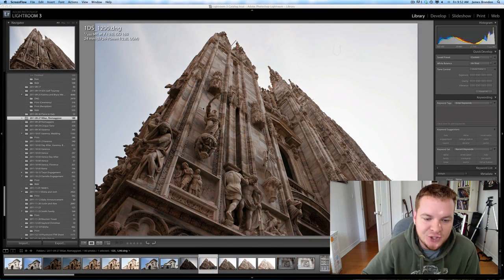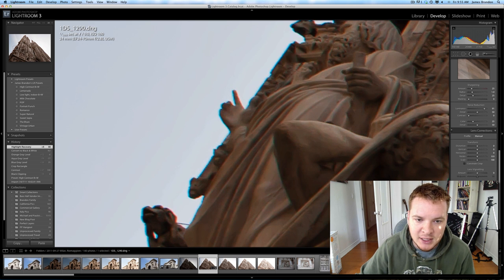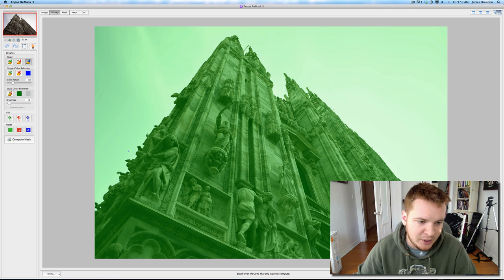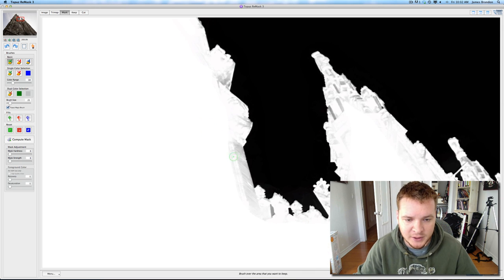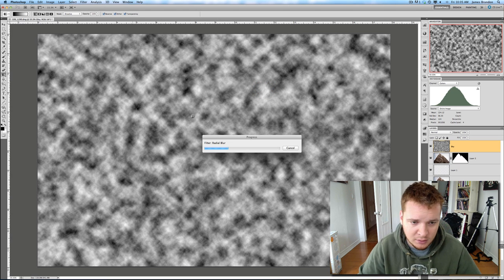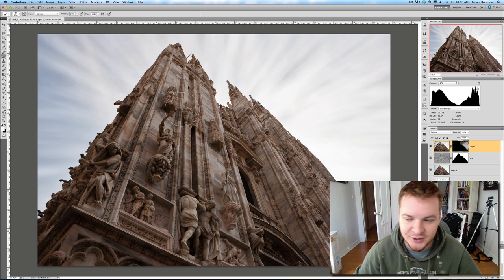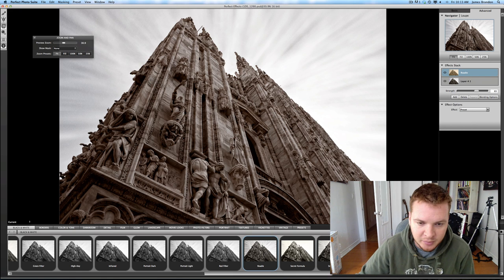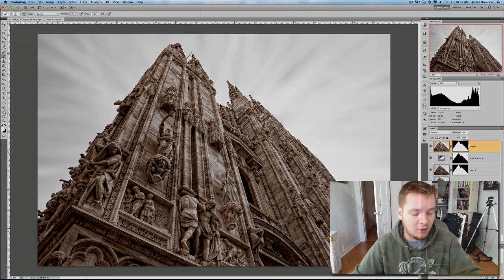Editing the Milan Duomo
Watch along as I edit an image from Milan Italy using a combination of Lightroom 3, Photoshop CS5, Topaz Labs Remask, Topaz Labs Adjust and onOne Software's Perfect Effects